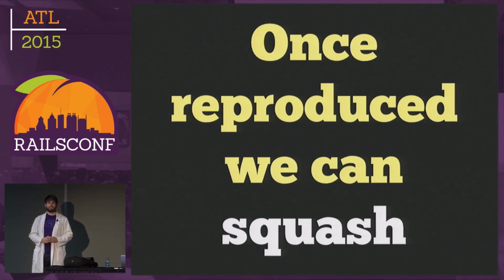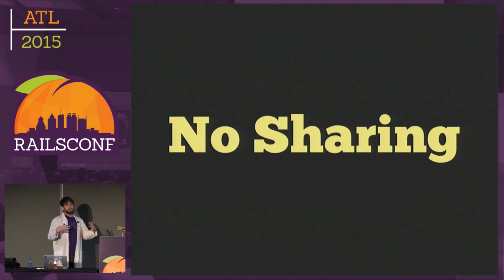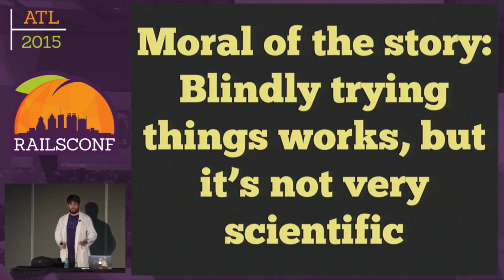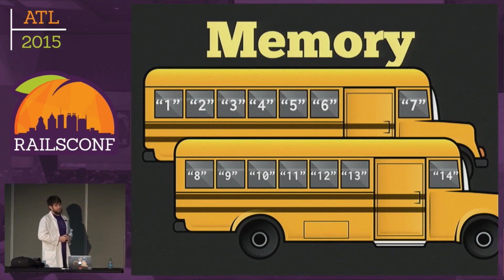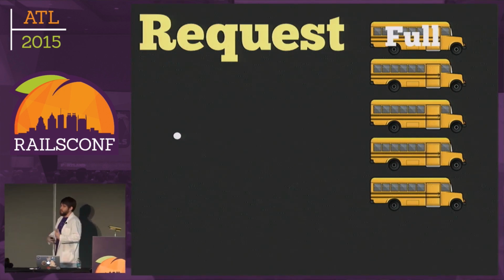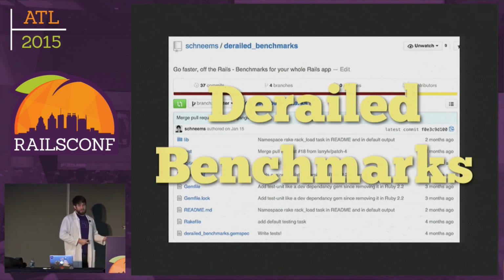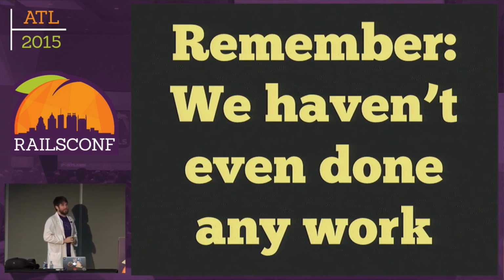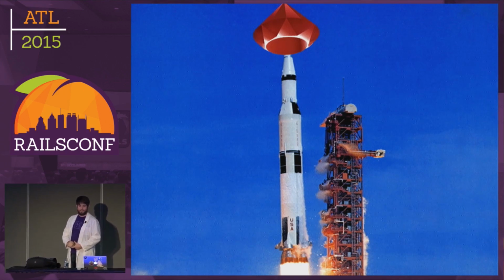RailsConf 2015 - Speed Science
By, Richard Schneeman
Run your app faster, with less RAM and a quicker boot time today. How? With science! In this talk we'll focus on the process of turning performance problems into reproducible bugs we can understand and squash. We'll look at real world use cases where small changes resulted in huge real world performance gains. You'll walk away with concrete and actionable advice to improve the speed of your app, and with the tools to equip your app for a lifetime of speed. Live life in the fast lane, with science!